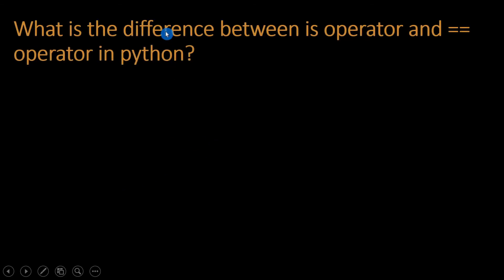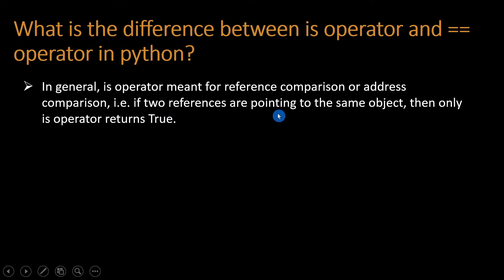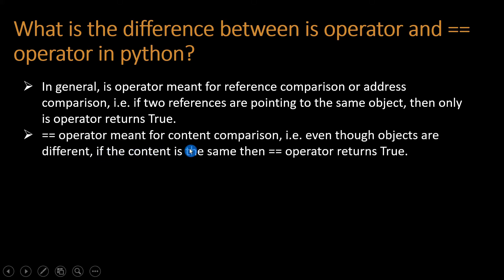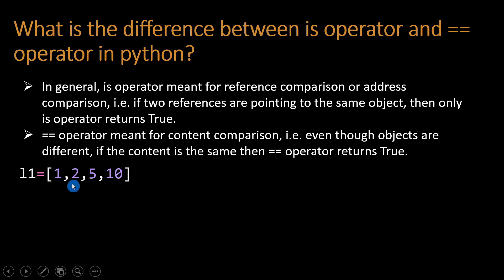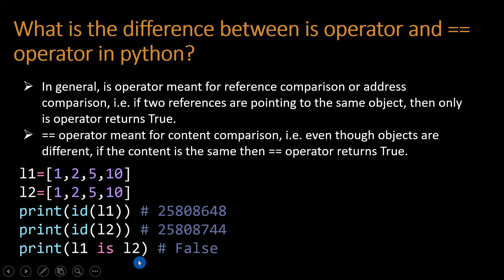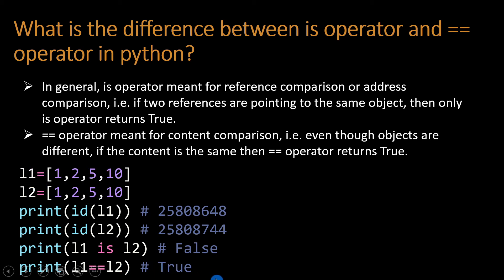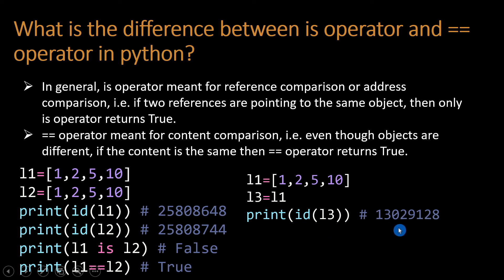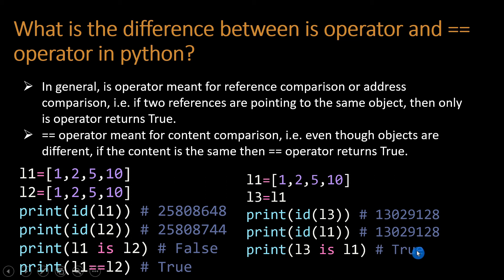Difference between is operator and == operator in python || Python interview Question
python operators
python tutorial
is operator in python
== operator in python
operator in python
Difference between is operator and == operator in python
== vs is,"==" vs "is"
"==" vs "is" in python
difference between == and is in python
"==" and "is" operator in python
python interview
operators in python programming